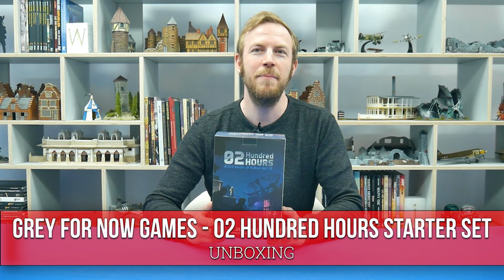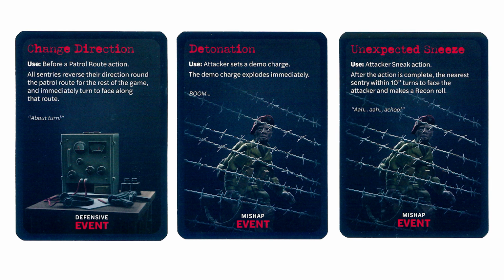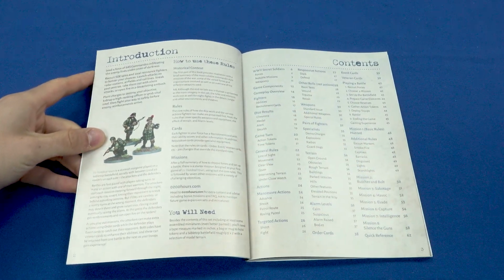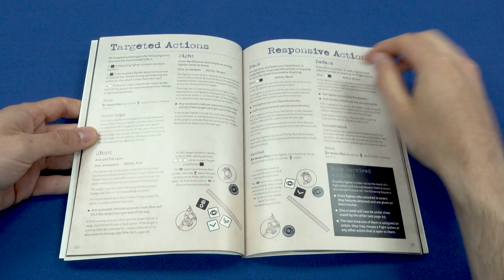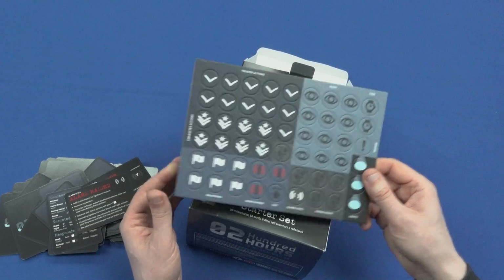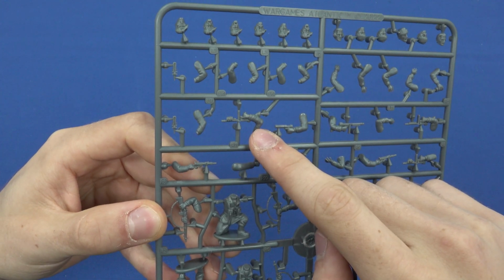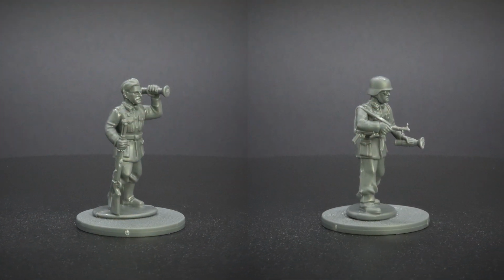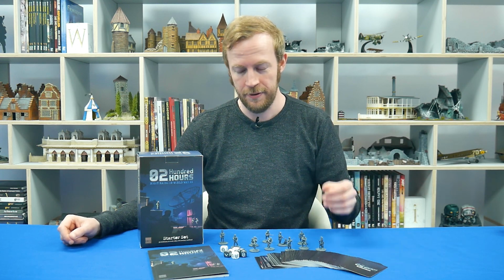02 Hundred Hours Starter Set unboxing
Project Manager James dives deep in this unboxing of the 02 Hundred Hours Starter Set.